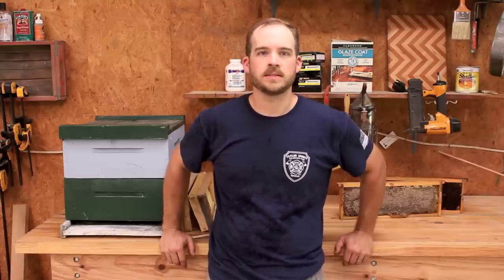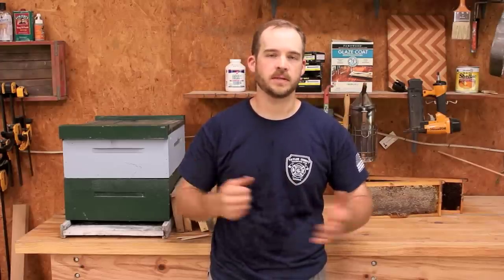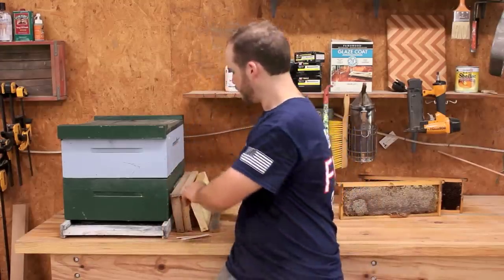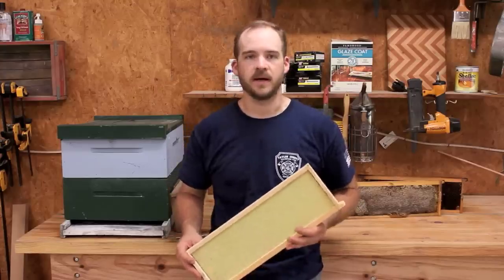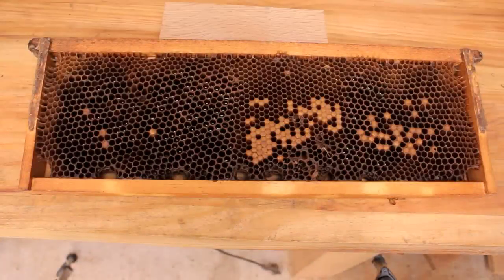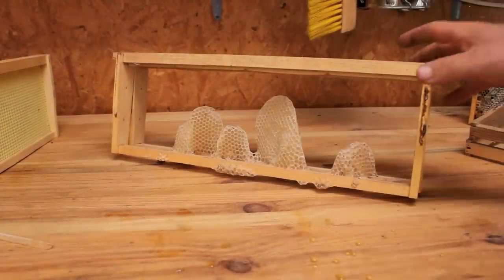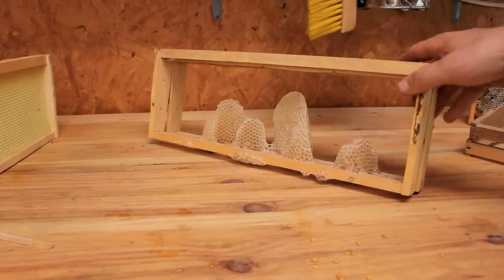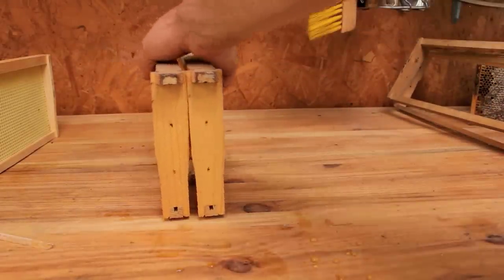Watch this BEFORE you try Foundationless Beekeeping!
Is foundationless beekeeping right for you? A list of nine pros and cons of beekeeping with no wax foundation.